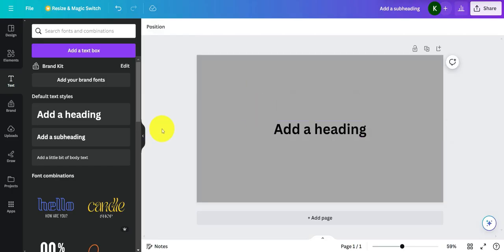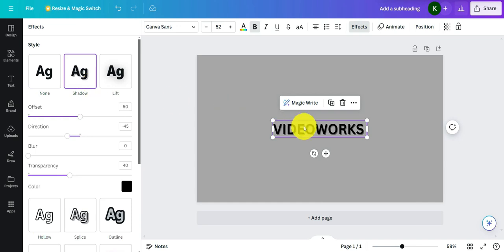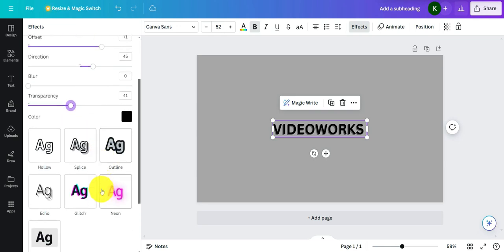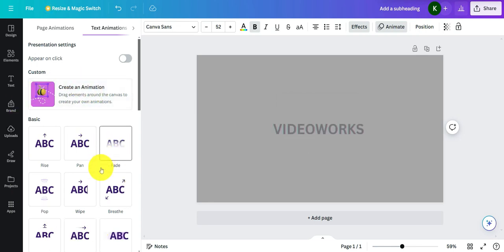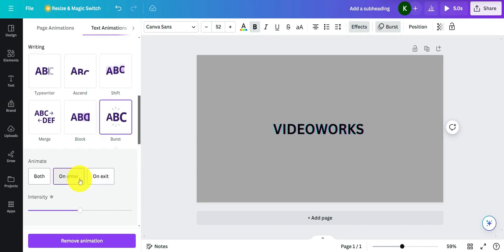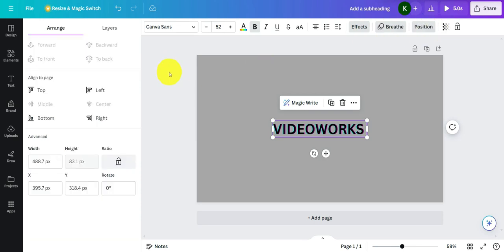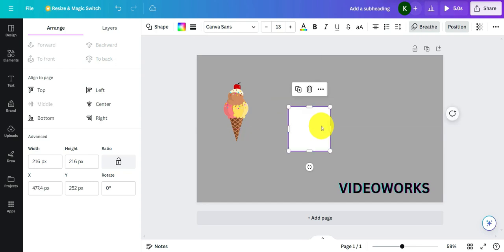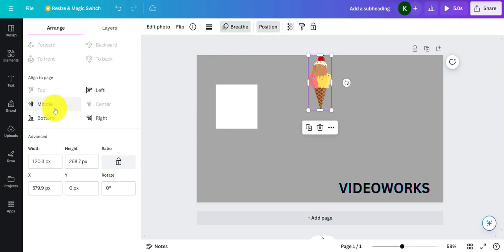"Mastering Canva: Effects, Animation, and Positioning Tutorial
hello and welcome to the vedio works channel In this video, we'll guide you through everything you need to know about Canva's effects, animation, and positioning features. Whether you're a beginner or looking to level up your design skills, this tutorial has got you covered.

Here's what you'll learn:
- **Canva Effects:** Discover how to enhance your designs with a variety of effects, including filters, blur, transparency, and more. We'll show you how to apply these effects to text, images, and shapes to add depth and visual interest to your designs.

- **Animation in Canva:** Learn how to bring your designs to life with animation effects. We'll explore Canva's animation options, including simple animations like fades and slides, as well as more complex animations like bounces and spins. Get ready to captivate your audience with dynamic and engaging designs!

- **Positioning Mastery:** Dive into the world of positioning in Canva and unlock the power of precise placement. We'll walk you through alignment, arranging, distributing, and fine-tuning the position of your design elements. Say goodbye to messy layouts and hello to polished, professional designs.

Whether you're creating social media graphics, presentations, or marketing materials, mastering effects, animation, and positioning in Canva will take your designs to the next level. Join us as we demystify these powerful features and unleash your creativity! Let's get started!